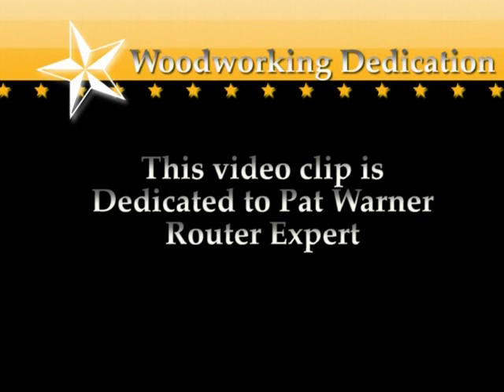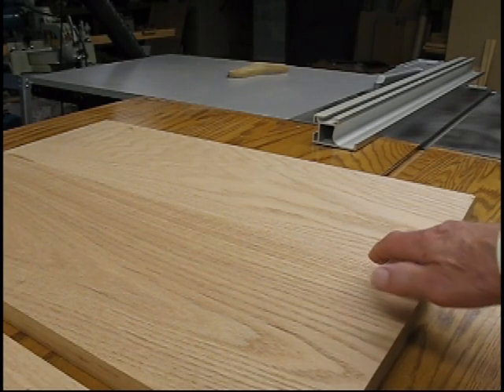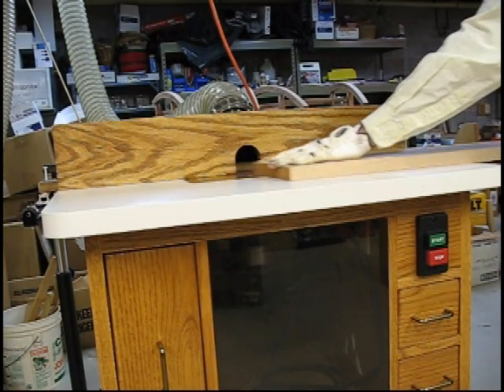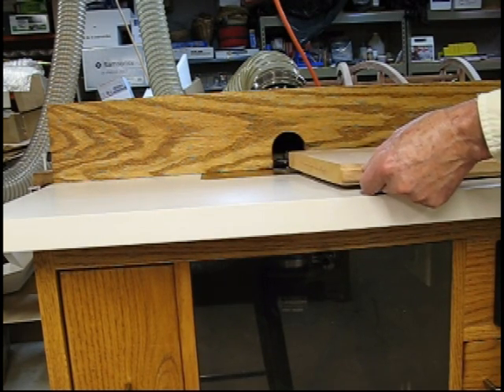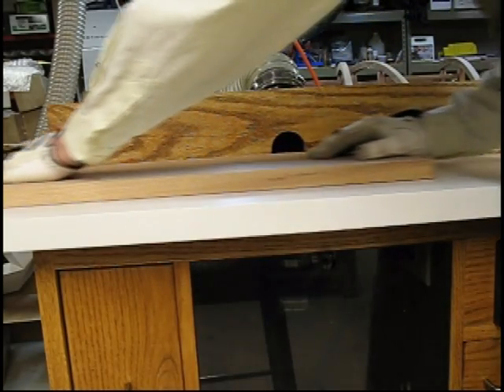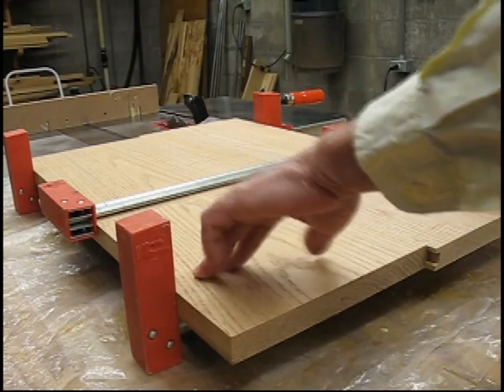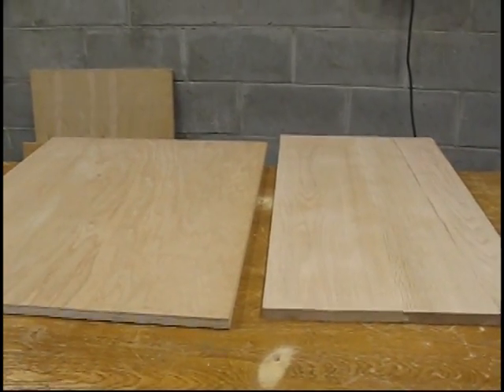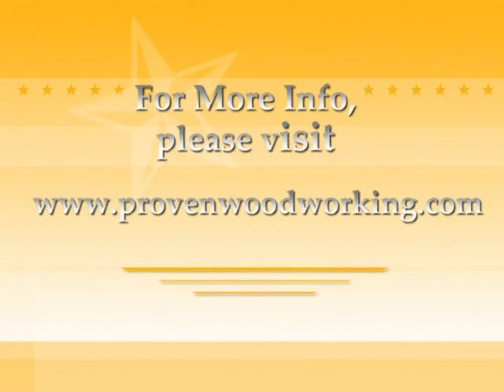How to Edge Joint Boards for Perfect Alignment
This tip allows you to join two or more boards edge to edge with perfect alignment. You can make table tops out of solid hardwood. And you gain the advantage of not sanding through the veneer of plywood. Plus the solid hardwood tops withstand the test of time and will last your lifetime.
This is a simple technique that any woodworker can do with their router table. The nice part is that it works every time.